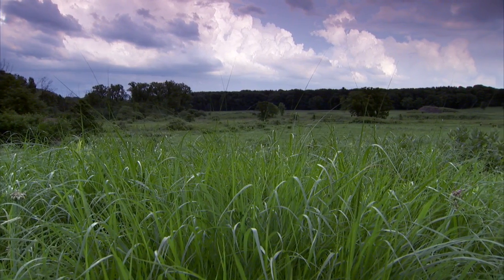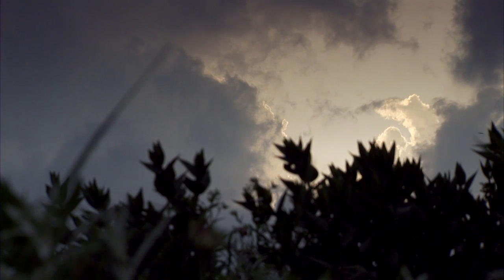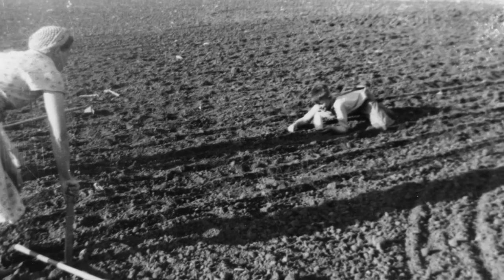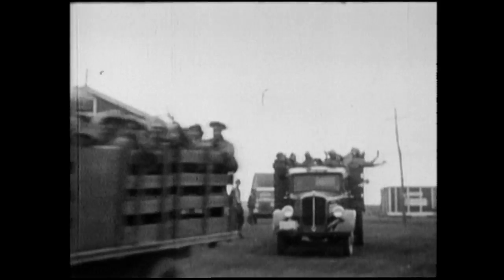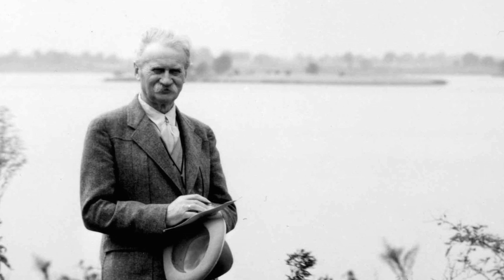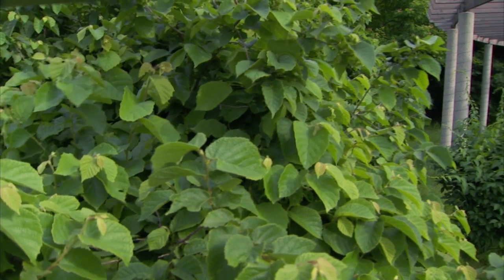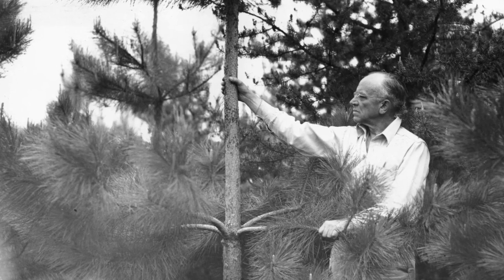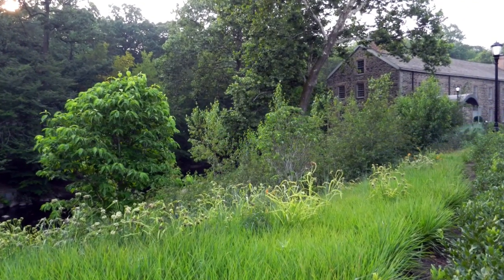Designing in the Prairie Spirit: A Conversation with Darrel Morrison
From the Library of American Landscape History

Designing in the Prairie Spirit features internationally renowned landscape architect Darrel Morrison, who reflects on his childhood in Iowa and the impact of Jens Jensen, Aldo Leopold, and others on his career.

While a graduate student at the Universityof Wisconsin, Morrison came under the influence of Aldo Leopold's classic A Sand County Almanac and Leopold's landscape legacy at Wisconsin, the 1,200-acre Curtis Prairie, where much of the film was shot. Incorporating footage from the original planting of Curtis Prairie from 1934, the film captures the remarkable beauty of the region and Morrison's interpretation of it for the new Native Plant Garden at the University of Wisconsin Arboretum. Other designs by Morrison—at Storm King Art Center, Lady Bird Wildflower Center, and the New York Botanical Garden—are also featured.

Find out more about this film and other LALH projects by visiting

North America by Design is a free, educational film series produced by LALH to foster understanding of the fine art of landscape architecture and appreciation for North America's richly varied landscape heritage. All films in the series are created in association with Florentine Films/Hott Productions, Inc.

This film was made possible by generous gifts from the Viburnum Trilobum Fund of the New York Community Trust, advised by Nancy R. Turner, from James H. T. and Mary McConnell, and from Michael and Evelyn Jefcoat.